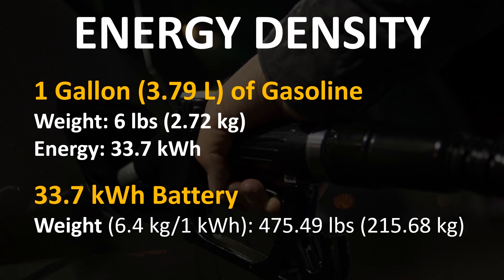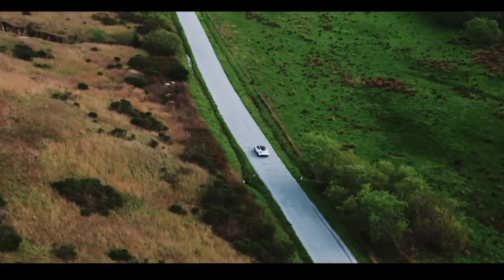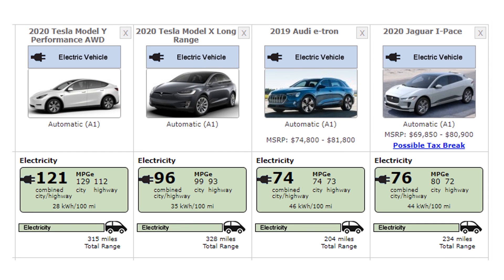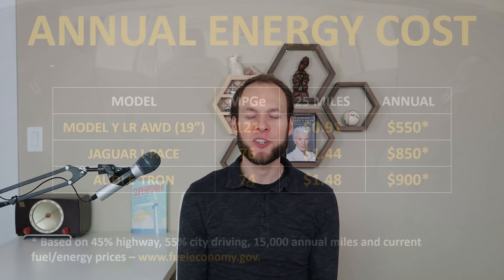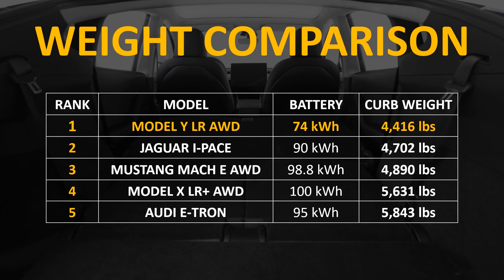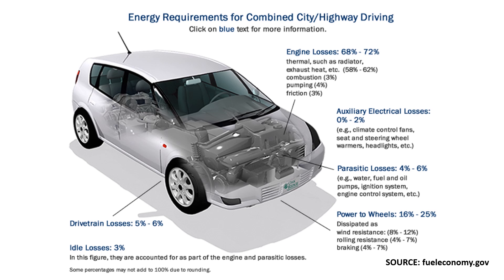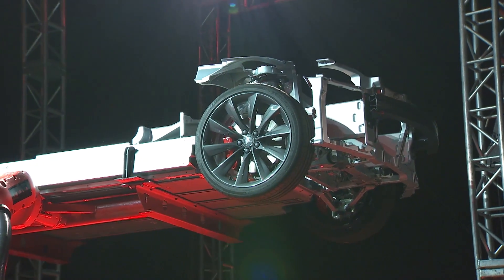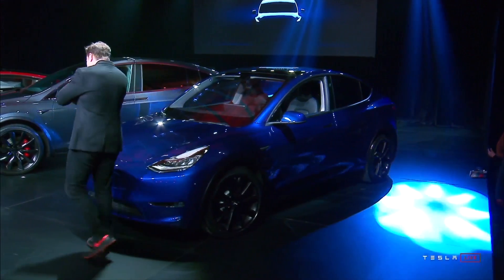Is the Tesla Model Y the Most Efficient SUV Ever? + How Tesla Achieved High Efficiency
Support Cleanerwatt by:
2.

Image & Video Clip Sources:
1. Tesla Media
2. BMW Media
3. Pexels.com

Data Sources:
1. Model 3 Motor Efficiency

6. Model Y Heat Pump Twitter

8. Model Y Heat Pump